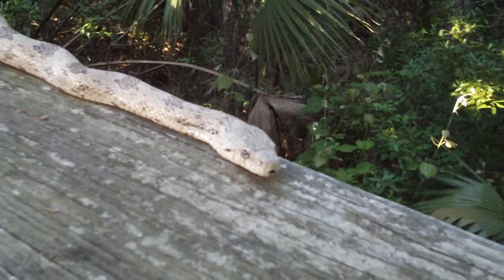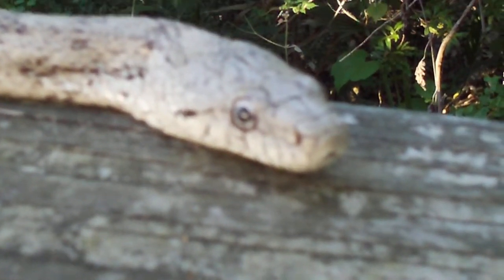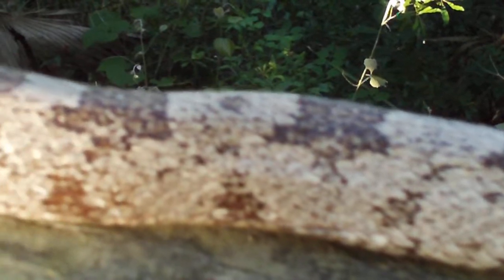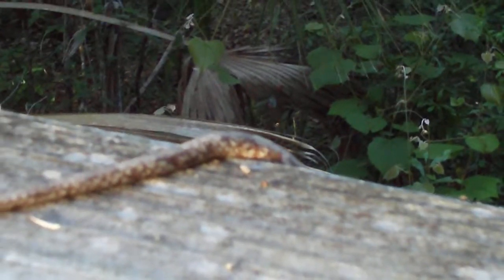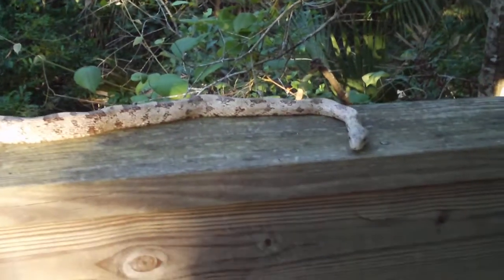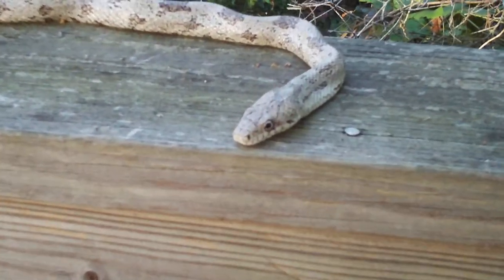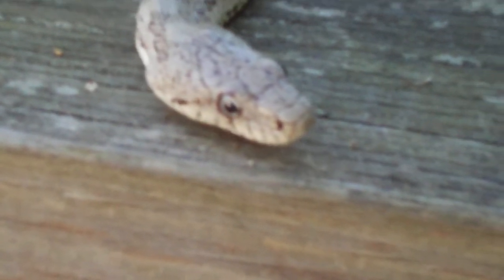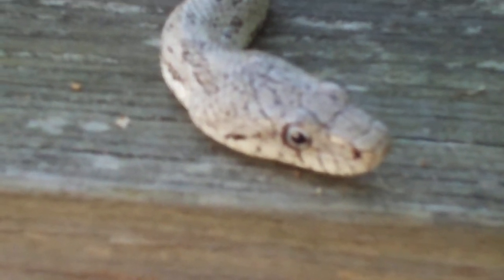Large Grey Rat (Oak) Snake on the Apalachicola River Ramble Trail & Boardwalk 2009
This is a 2009 video of a grey rat snake found basking on the railing of the River Ramble elevated boardwalk trail.  This is an arboreal species of snake who prey on bird eggs, small birds, and mice.  As this videos shows, they are not particularly aggressive, and can get up to four feet long.